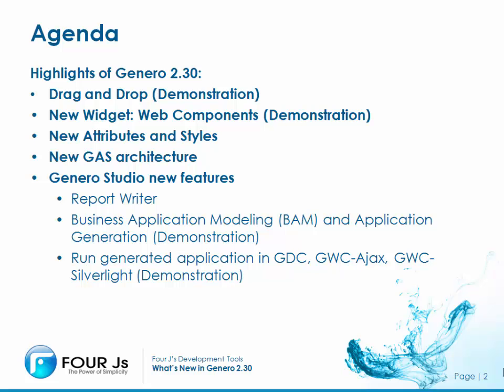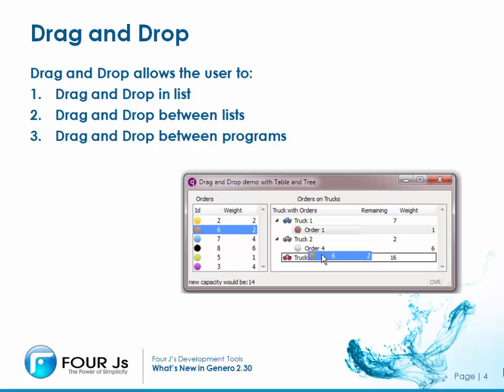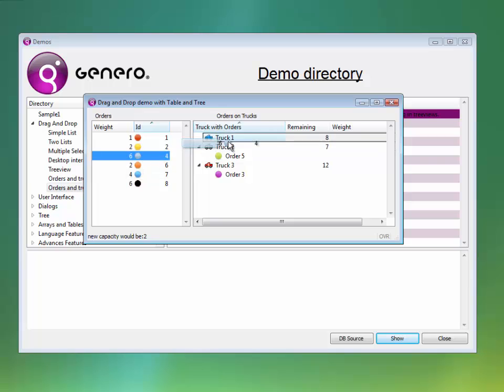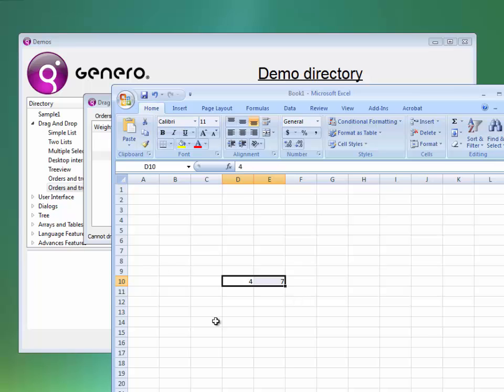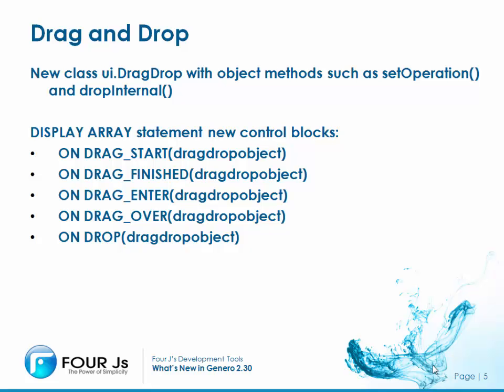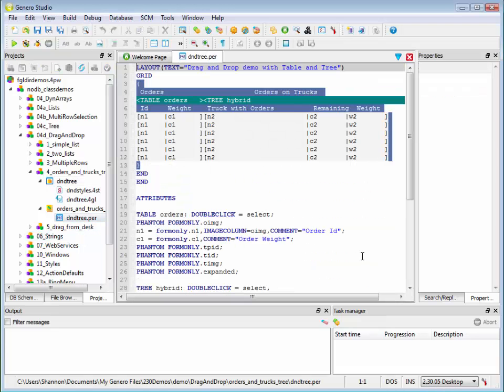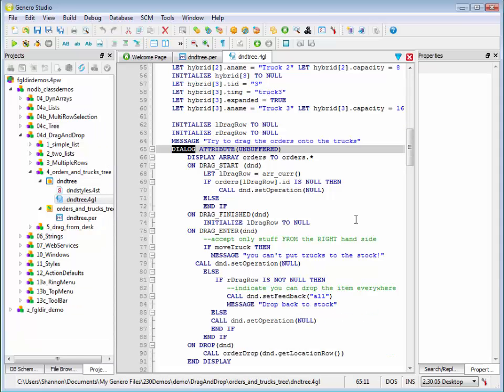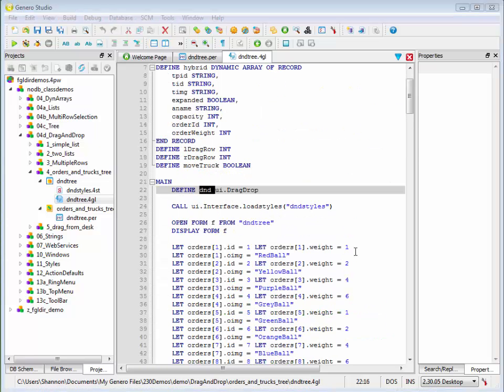New in Genero 2.30: Part 1 - Drag and Drop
Introduction to the drag-and-drop new feature. Archival video from Four Js web site, discussing features added with Genero 2.30. Part 1 of 5.